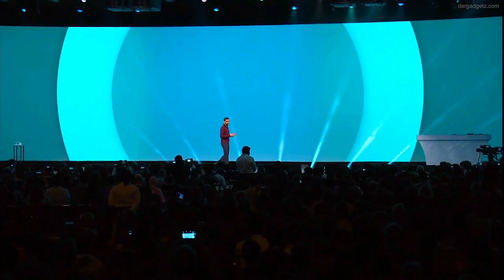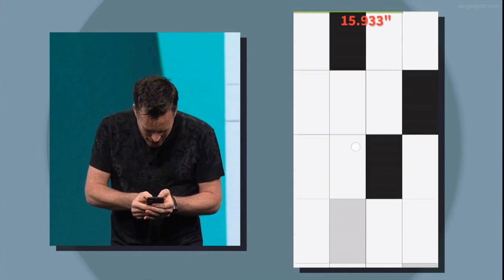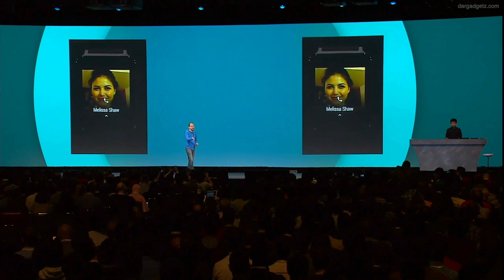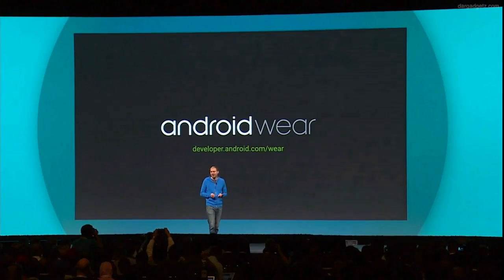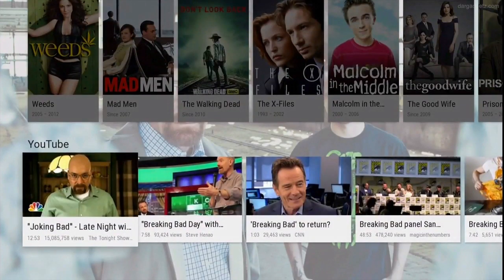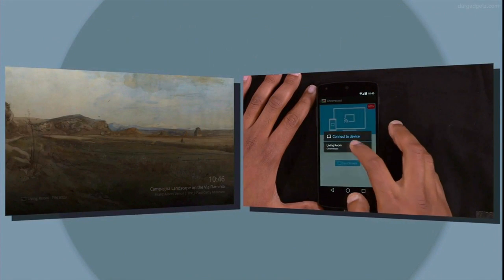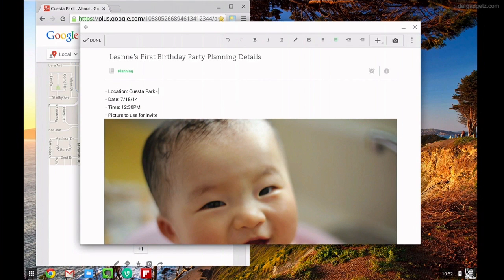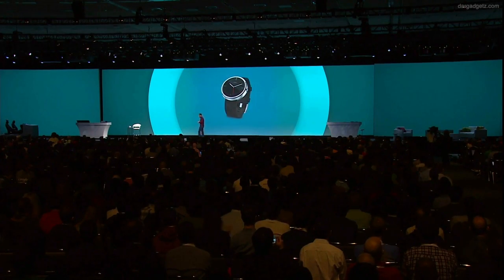Google I/O 2014 Highlights (Android L, TV, Auto, Watches and more!)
Watch Google's 3-Hour long presentation in just 14 minutes! This video chooses the highlights and most important moments from Google's keynote so you can stay up to date without having to watch the whole thing.

My Tech/Video Gear